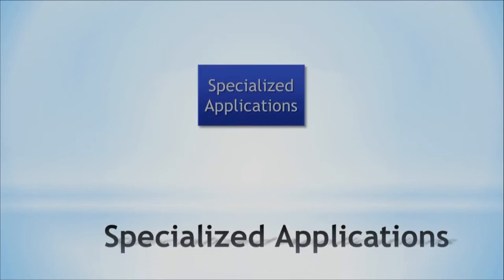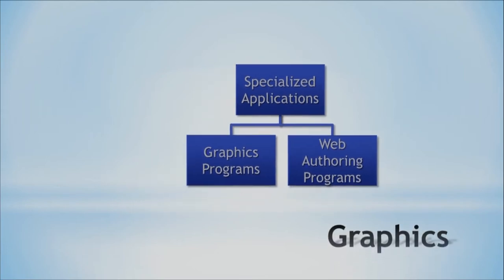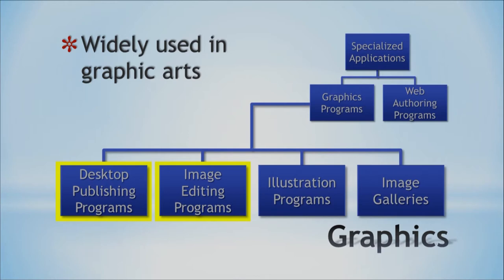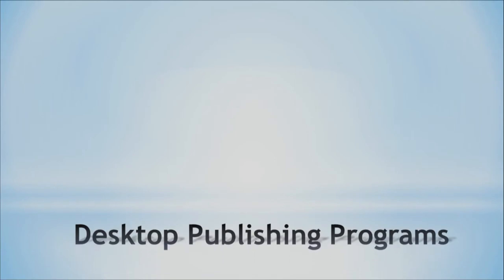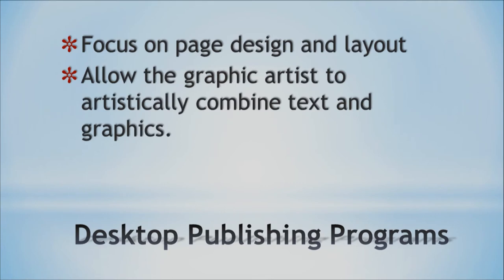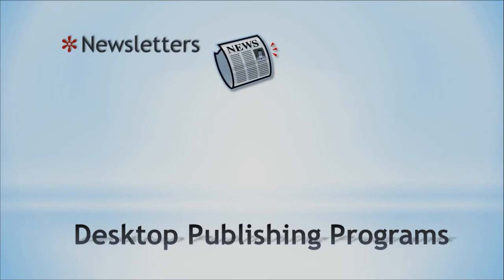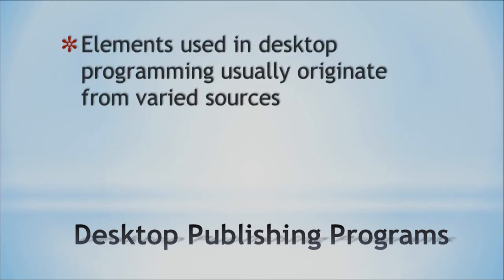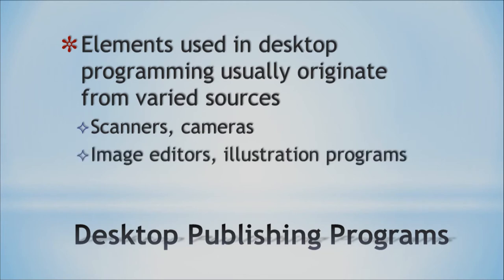Microbyte graphics software